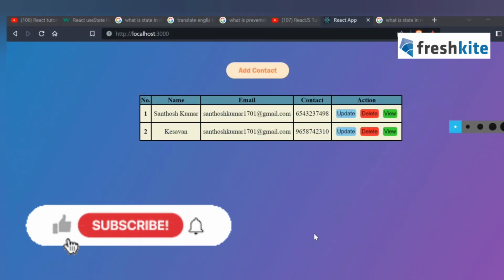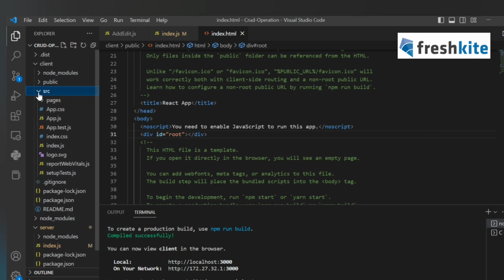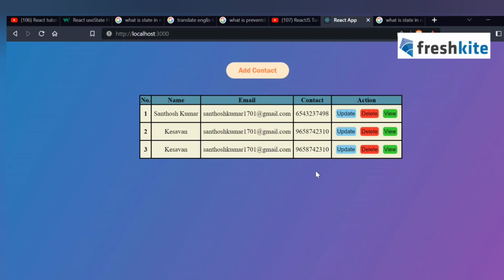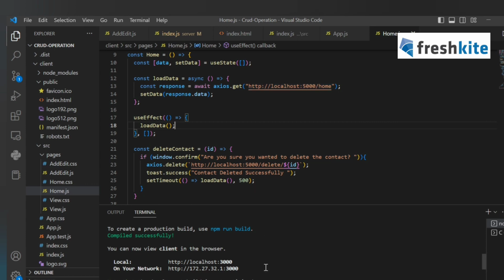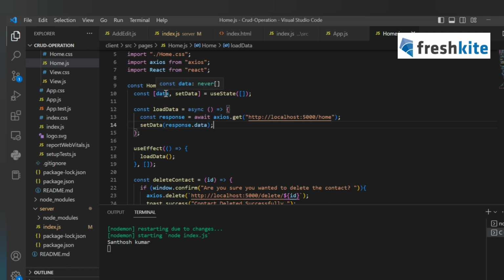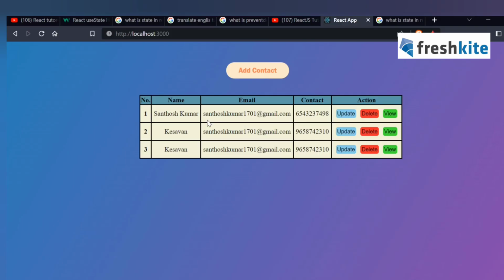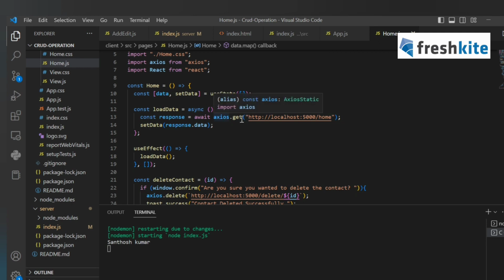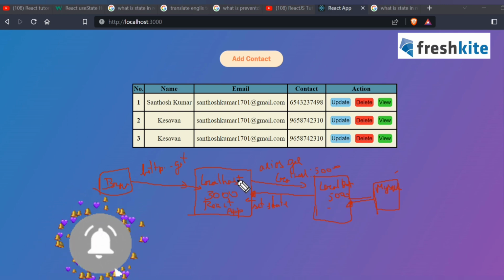React js basics by Bala | Crud